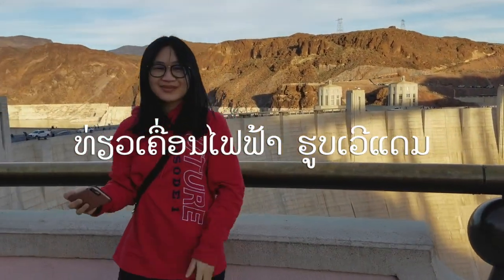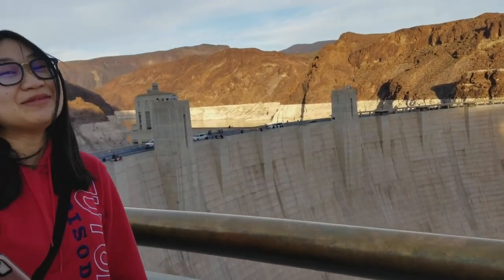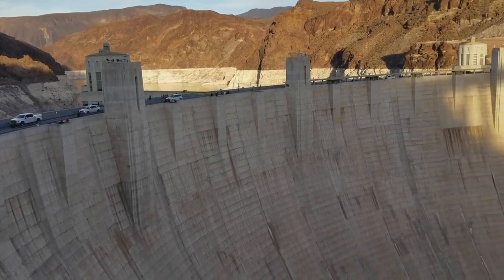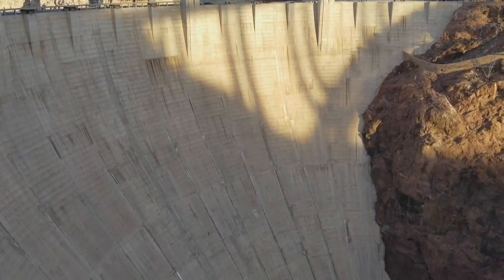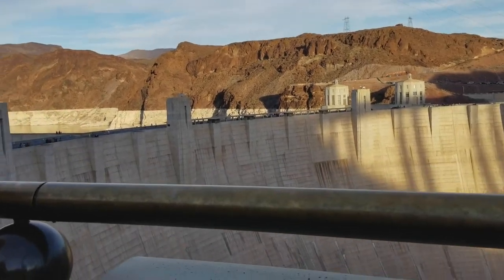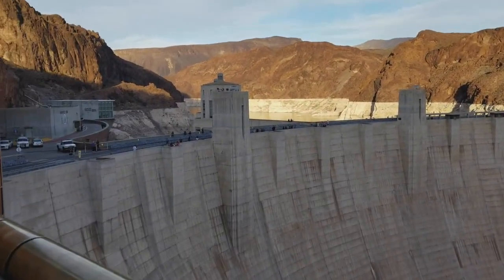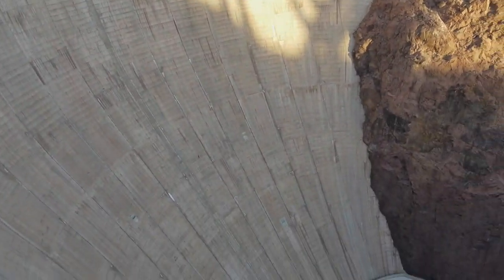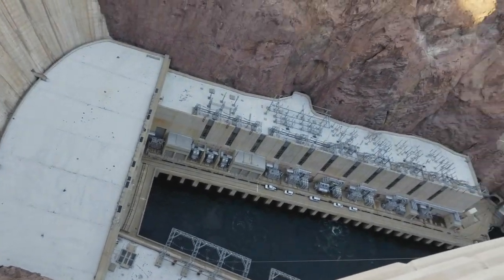เทียวเขื่อน ไฟฟ้า ที่ใหย่ที่สุด ที่ ลอสเวีกัด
This video is about hoover dam